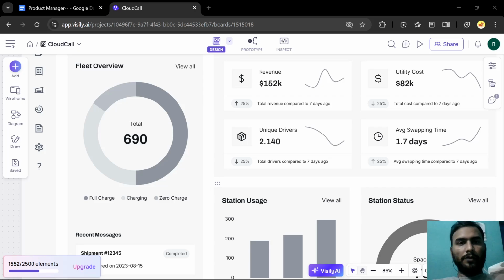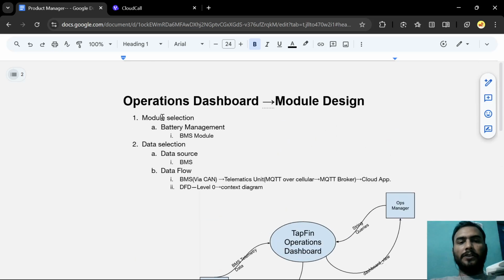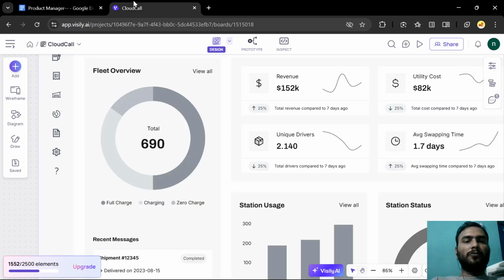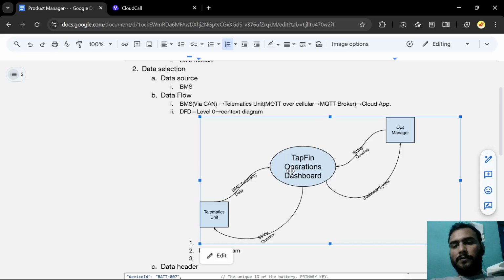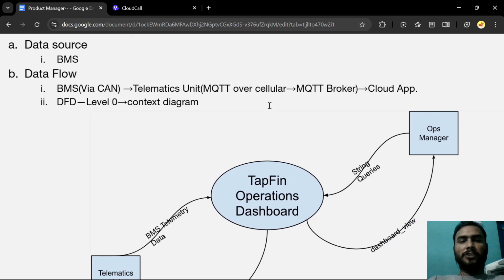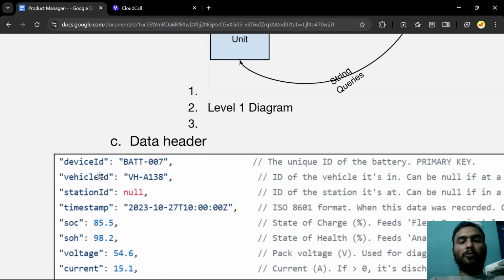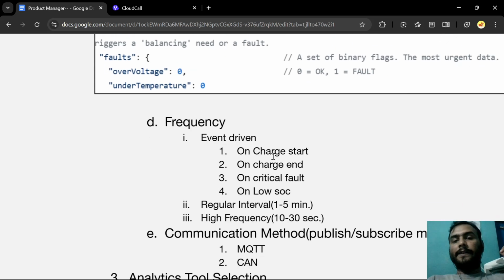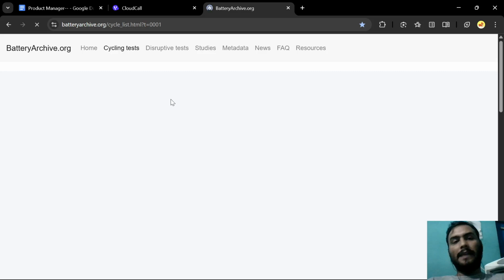[Part 2] EV Fleet Management Dashboard | Battery Management Data Flow Explained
In part two, we deep-dive into the data flow of the Battery Management module within the EV Fleet Management Dashboard.
We’ll explore how critical battery data (health, charge cycles, energy efficiency) moves through the system—from IoT devices to analytics dashboards—ensuring reliable monitoring and proactive decision-making.

👉 This session is great for engineers, architects, and analysts who want to understand system design at the data layer.